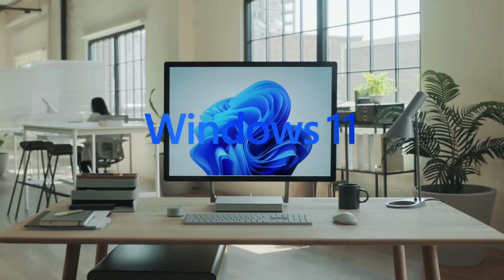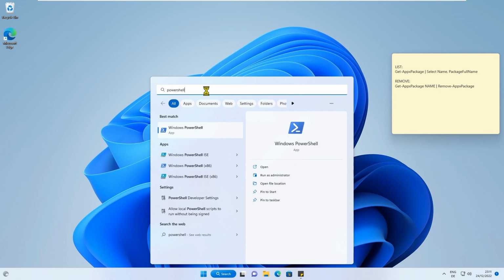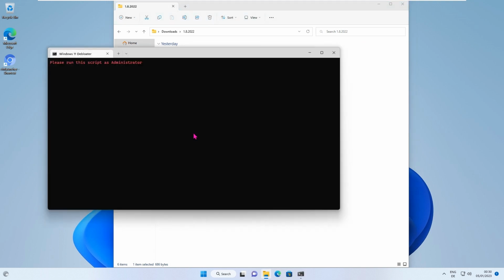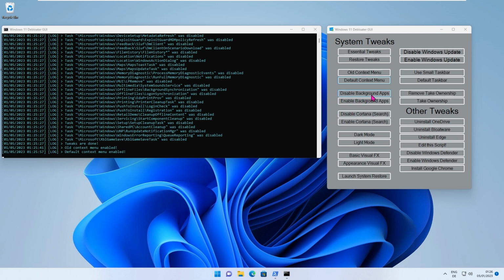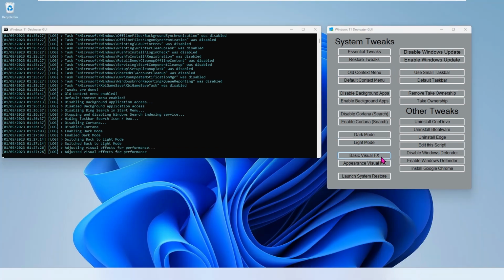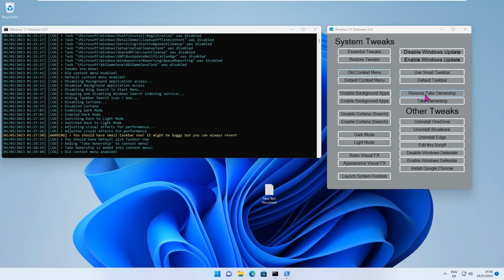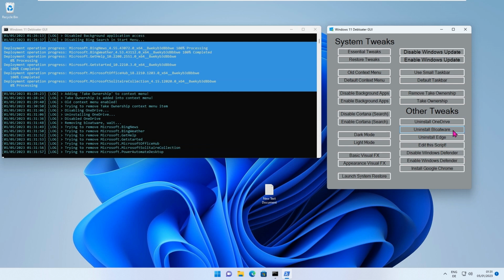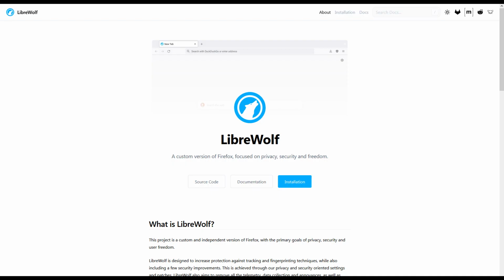DEBLOAT Windows 11 for better PERFORMANCE | Disable Tracking and Telemetry for more Privacy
Learn how to DEBLOAT Windows 11 From Unnecessary Apps and Services for better Performance and more Privacy. +++ SOLIDBugs - SOLID Software Tips +++

PowerShell Commands:
Get-AppxPackage | Select Name, PackageFullName
Get-AppxPackage NAME I Remove-AppxPackage